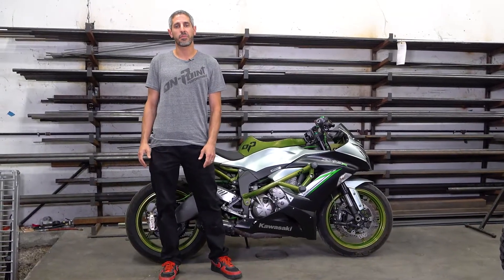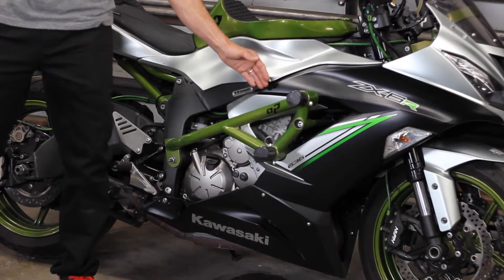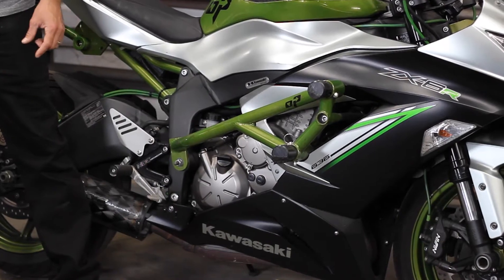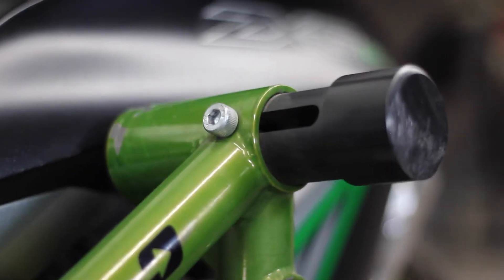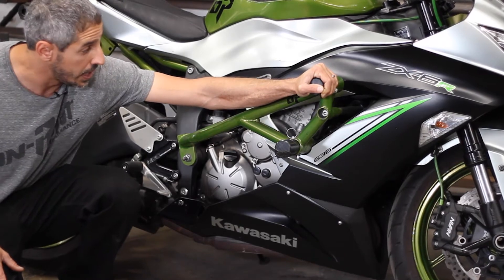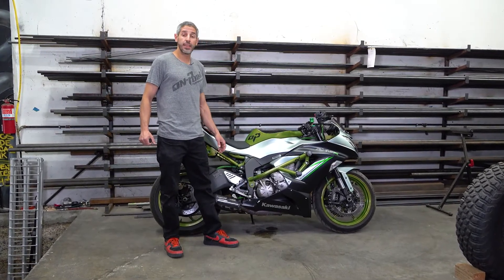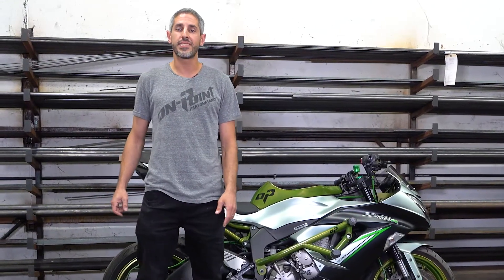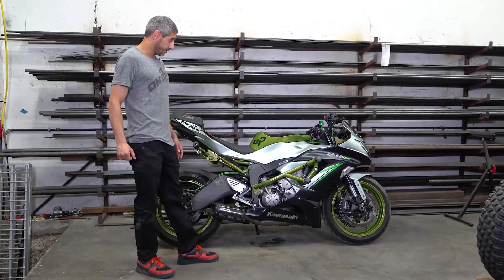On-Point Performance Stunt Cages - Explained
Discussing everything that goes into our cages: protection, profile, materials, welding, mounting points, sliders, and shock absorbers

Timecodes
0:00 - Intro
0:19 - Overview
1:09 - Materials
1:43 - Welding
2:24 - Mounting Points
3:00 - Sliders
3:12 - Model Specific Cage Designs
4:20 - Anti Roll Geometry
4:56 - Shock Absorbers
6:19 - Aesthetics

We've been designing and manufacturing premium crash cages at our facility in Los Angeles since 2013! Check out OnPointPerformance.com to see all of the products we offer for your bike!